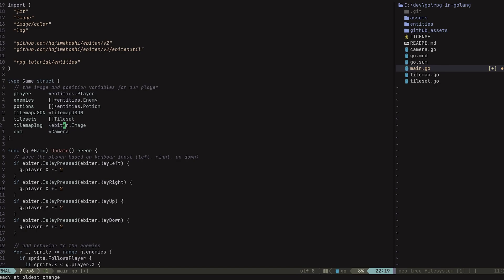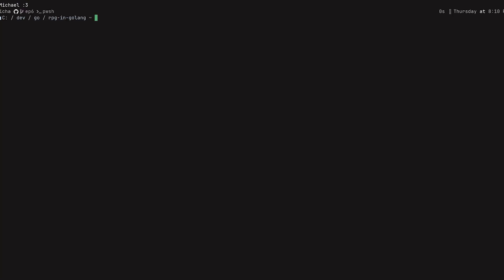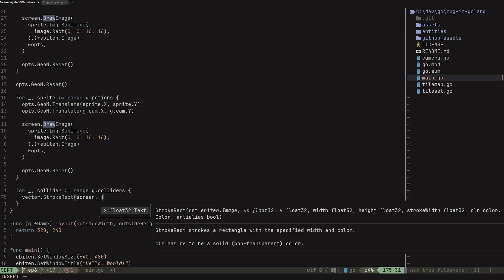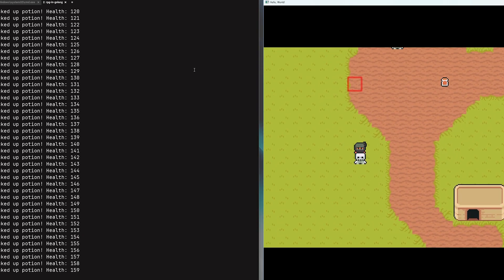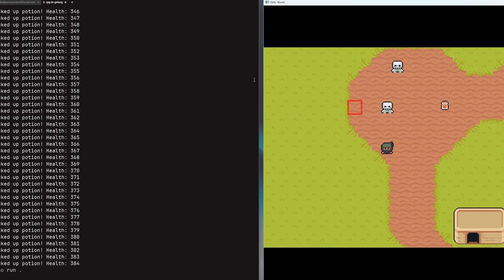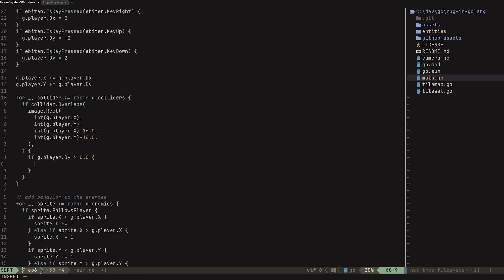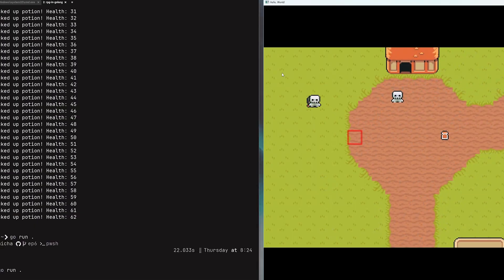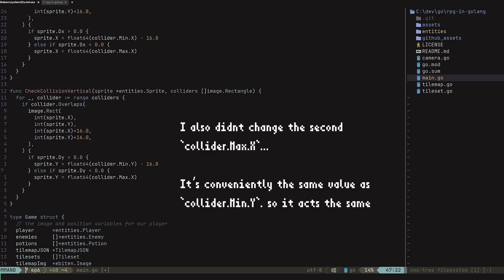Collisions | RPG in Go | Ep. 7